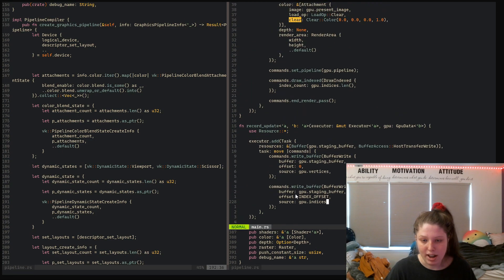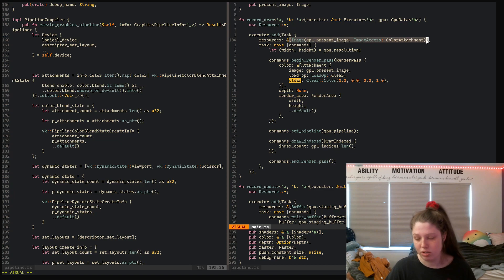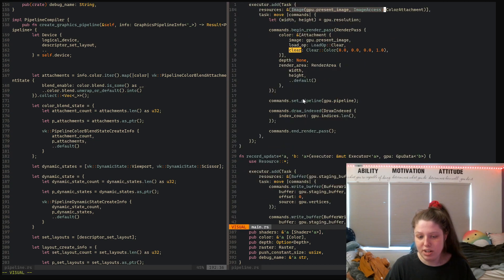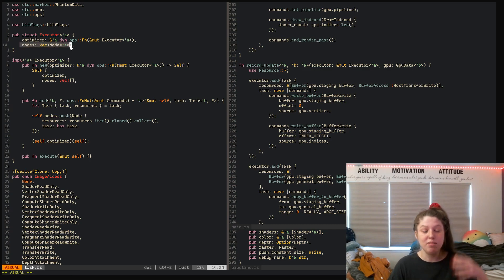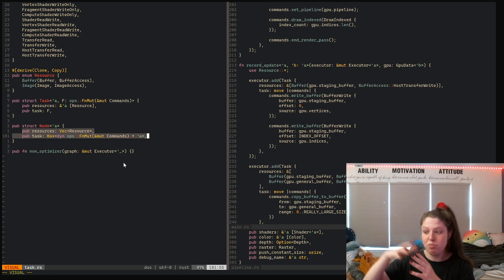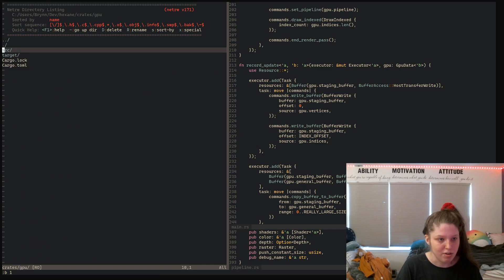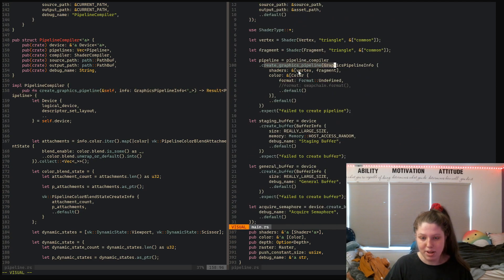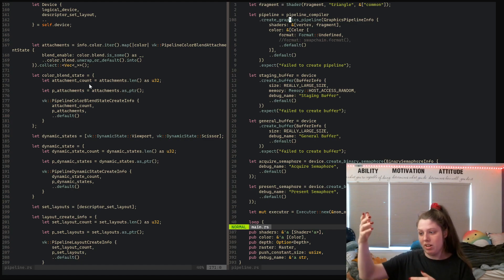Work on GPU library (yes, it is Rust!)